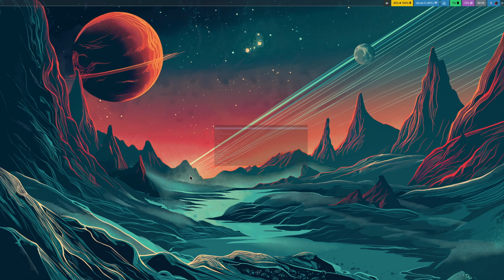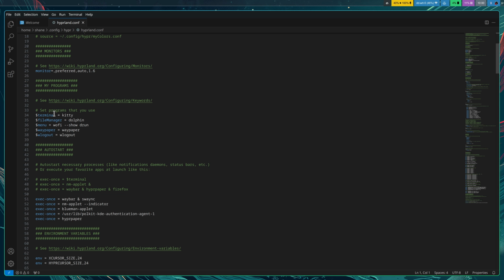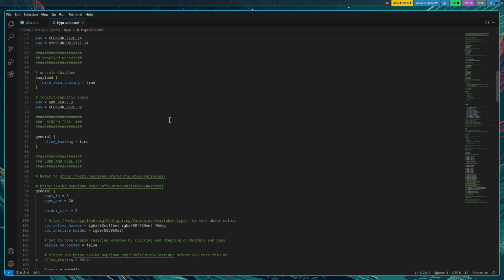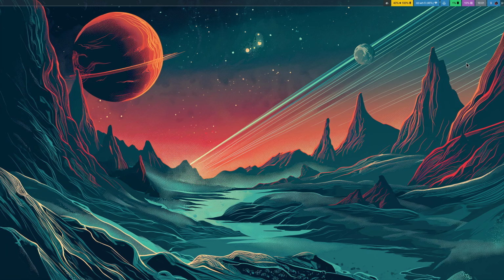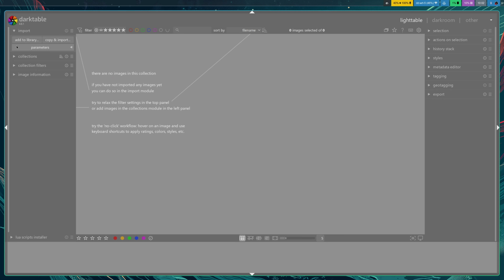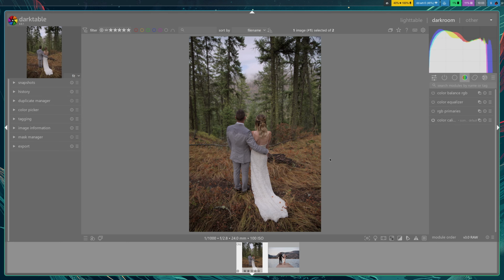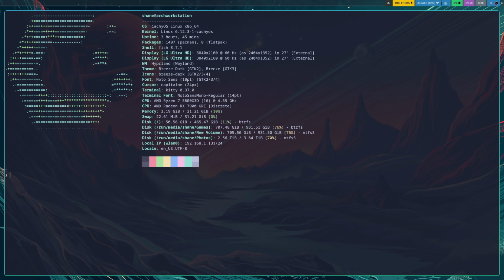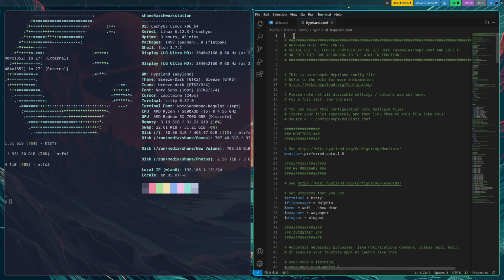Hyprland is it any good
Here I show my hyprland desktop I've been using for the past two weeks. This is a tiling window manager for wayland.